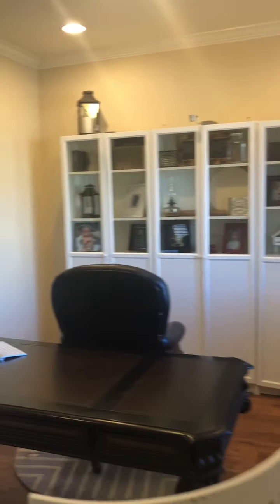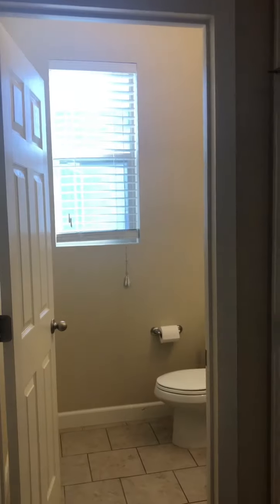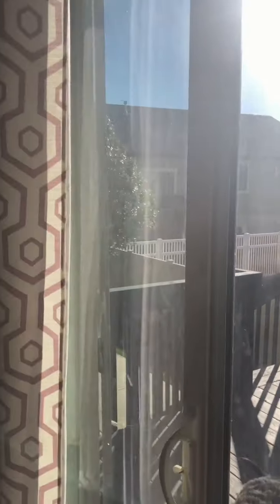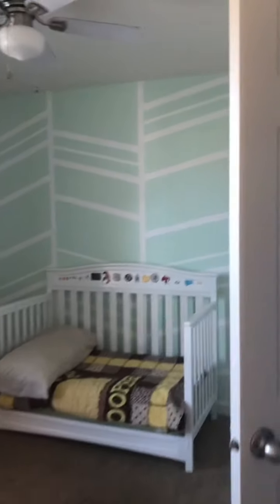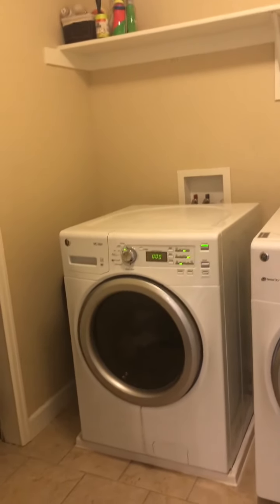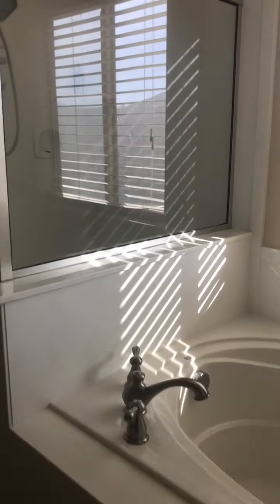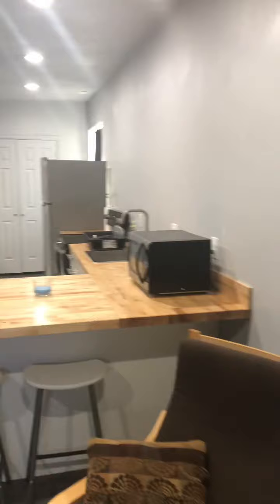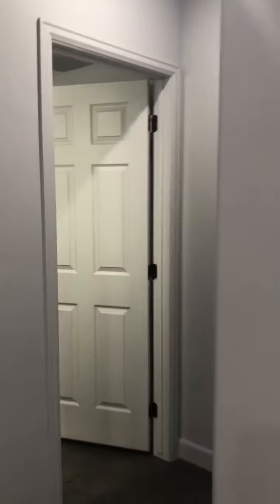2070 S 400 E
𝙹𝚞𝚜𝚝 𝙻𝚒𝚜𝚝𝚎𝚍!! 𝚆𝚑𝚎𝚎𝚕𝚎𝚛 𝙿𝚊𝚛𝚔 𝙷𝚘𝚖𝚎 𝚠𝚒𝚝𝚑 𝚊 𝚜𝚎𝚙𝚊𝚛𝚊𝚝𝚎 𝚎𝚗𝚝𝚛𝚊𝚗𝚌𝚎 𝙼𝚘𝚝𝚑𝚎𝚛-𝙸𝚗-𝙻𝚊𝚠 𝙰𝚙𝚊𝚛𝚝𝚖𝚎𝚗𝚝. 𝙱𝚎𝚊𝚞𝚝𝚒𝚏𝚞𝚕 𝚏𝚒𝚗𝚒𝚜𝚑𝚎𝚜 𝚝𝚑𝚛𝚘𝚞𝚐𝚑𝚘𝚞𝚝 𝚠𝚒𝚝𝚑 𝟻 𝚋𝚎𝚍𝚛𝚘𝚘𝚖𝚜 𝚊𝚗𝚍 𝚊 𝚏𝚞𝚕𝚕𝚢 𝚏𝚒𝚗𝚒𝚜𝚑𝚎𝚍 𝚋𝚊𝚜𝚎𝚖𝚎𝚗𝚝. 𝟸 𝚌𝚊𝚛 𝚐𝚊𝚛𝚊𝚐𝚎 𝚘𝚗 𝚊 𝚌𝚘𝚛𝚗𝚎𝚛 𝚕𝚘𝚝 𝚠𝚒𝚝𝚑 𝚐𝚛𝚎𝚊𝚝 𝚟𝚒𝚎𝚠𝚜 𝚒𝚗 𝚊 𝚠𝚘𝚗𝚍𝚎𝚛𝚏𝚞𝚕 𝚗𝚎𝚒𝚐𝚑𝚋𝚘𝚛𝚑𝚘𝚘𝚍. 𝙵𝚎𝚗𝚌𝚎𝚍 𝚒𝚗 𝚋𝚊𝚌𝚔𝚢𝚊𝚛𝚍 𝚊𝚗𝚍 𝚊 𝚗𝚎𝚒𝚐𝚑𝚋𝚘𝚛𝚑𝚘𝚘𝚍 𝚙𝚊𝚛𝚔 𝚗𝚎𝚊𝚛𝚋𝚢.

Listed by Innovative Real Estate